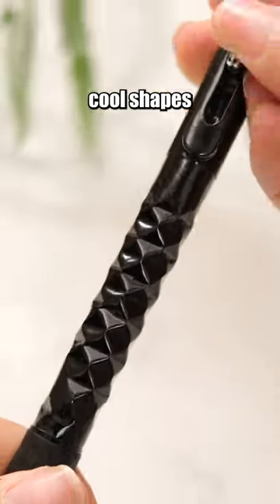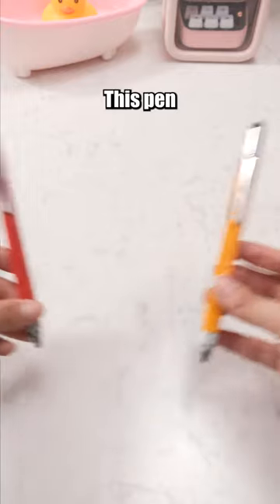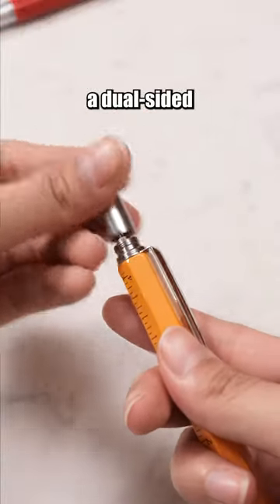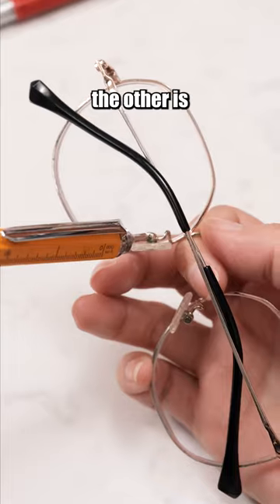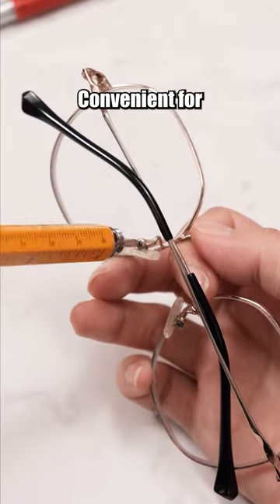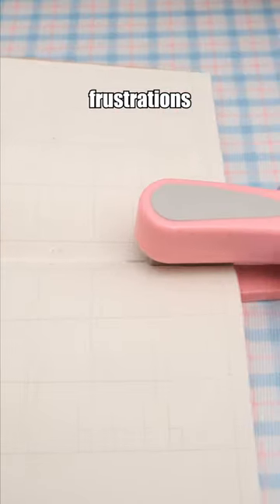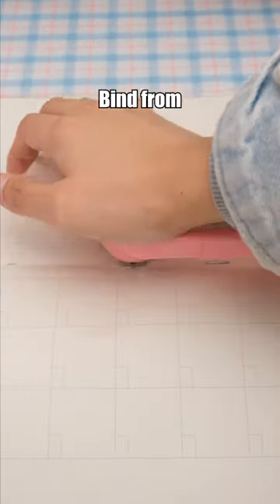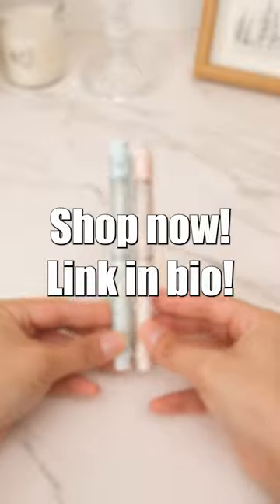Must-See Tools for School